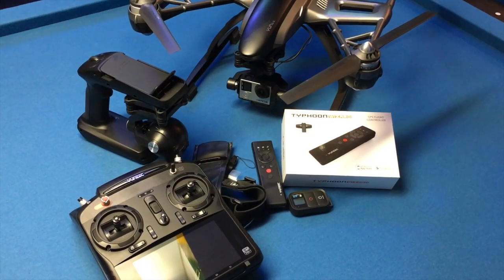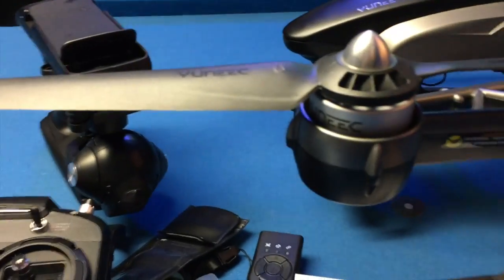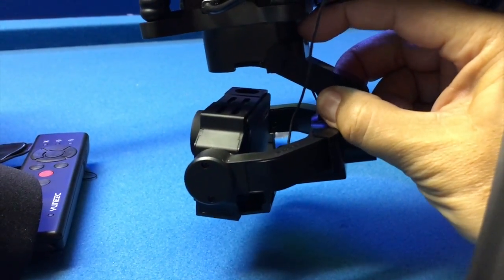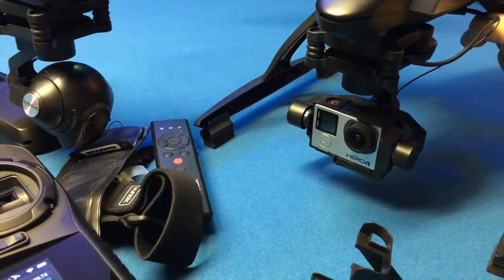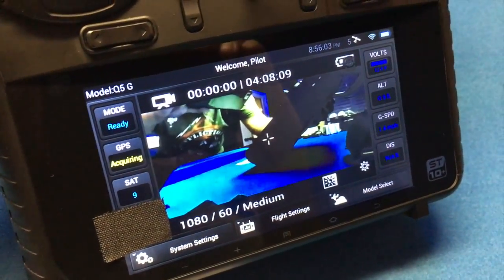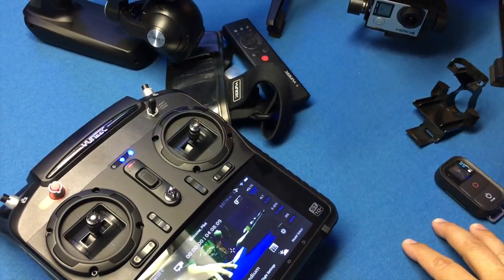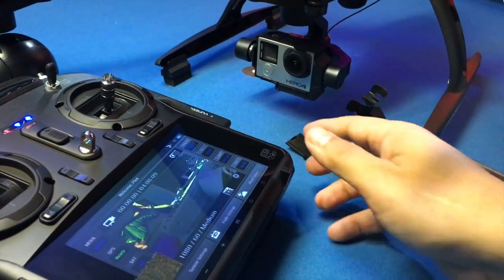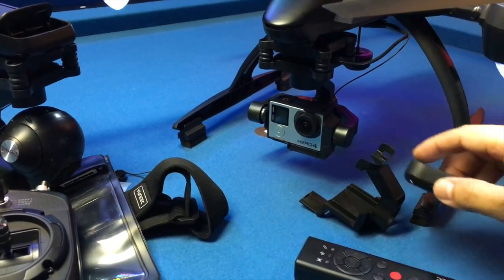Yuneec Q500 "G" Review & Max Range Test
Sorry, had to redo this video because there were missing clips. This one should be better. I know Yuneec recommends turning off the wifi on the GoPro while flying. Some even say leaving it on can cause interference while flying, loss of control or reduction in range in FPV. I tried to get these issues to happen and it didn't for me. Since I didn't see any problems, I just posted what I did to control the camera. If you decide to use wifi on your GoPro, it is against the recommendation of Yuneec. This review has no Fluf, no BS, just the facts on weeks of testing the Yuneec "G" verison of the Typhoon Q500. Short and to the point. enjoy everyone! and tell Frank YouTubeDroneDoctor sent you!